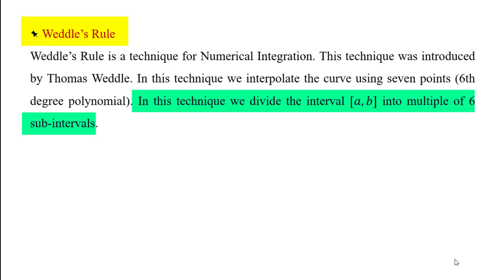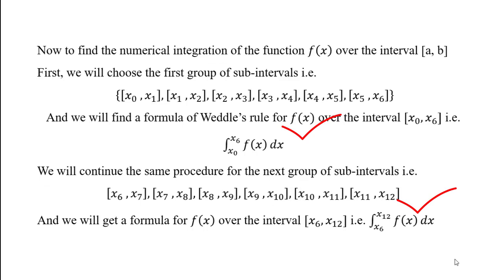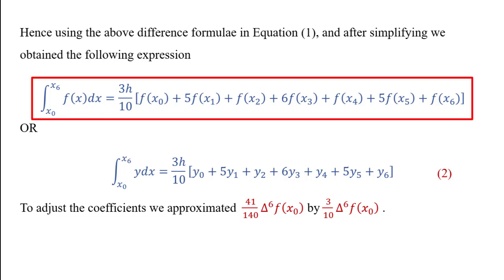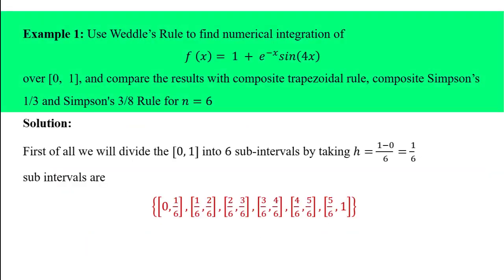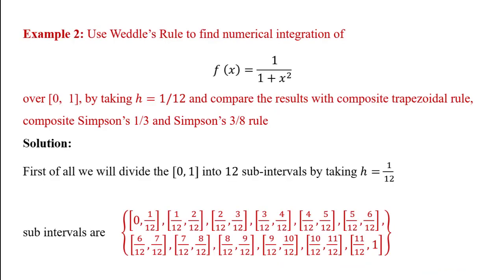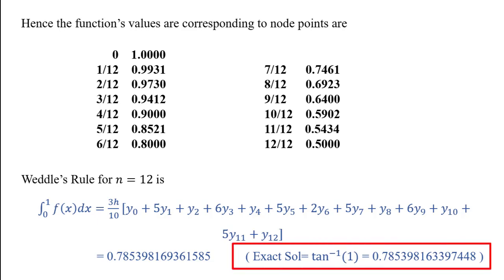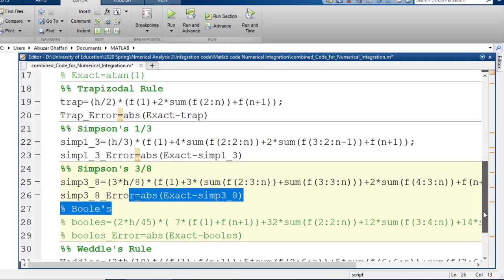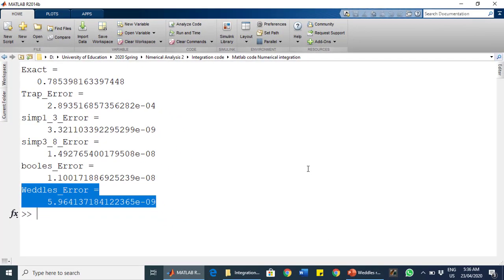Weddle,s rule; Derivation of Weddles Rule; Matlab code of Weddles rule; Dr. Abuzar Ghaffari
Hello,
This video is developed to help you, students.
In this video, you will learn,
How to derive Weddle's Rule
How to develop Matlab code
The error of Weddle's Rule with Exact solution

best regards